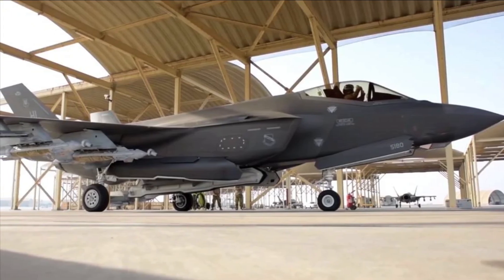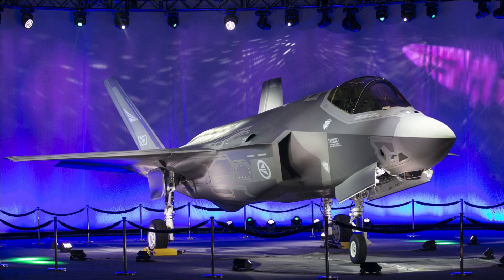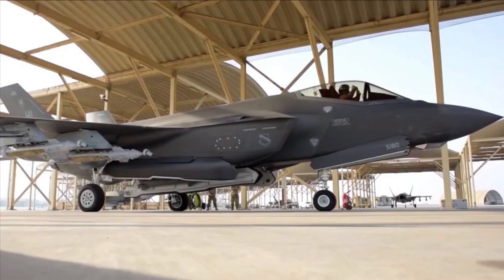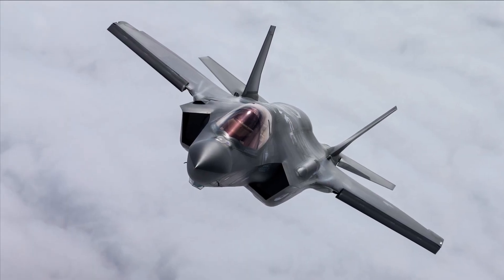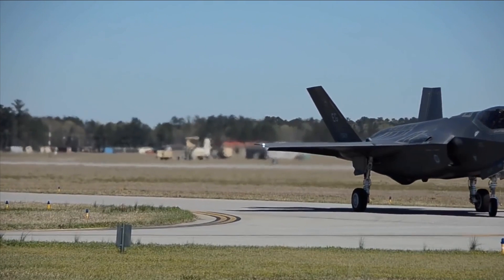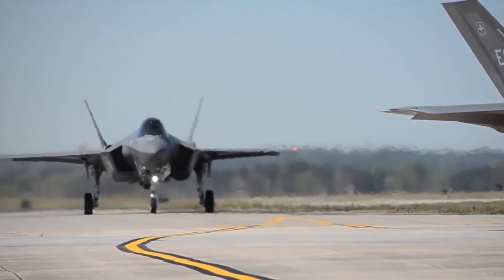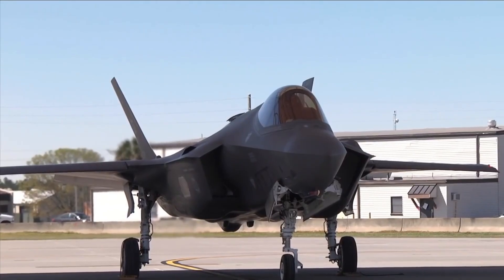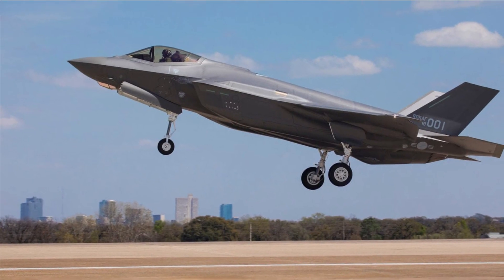The Best F-35A Lightning II Fighter Ever Built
The U.S. Air Force and its allies have the ability to rule the skies at any time and anyplace thanks to the conventional takeoff and landing (CTOL) F-35A. The F-35A is a multirole fighter that combines stealth, sensor fusion, and unmatched situational awareness. It is quick, adaptable, high-performance, and capable of 9g acceleration.

The F-35A's sophisticated sensor suite is built to collect, combine, and disseminate more data than any fighter in history, providing operators a clear advantage over all opponents. The F-35 is an essential instrument for future homeland defense, Joint and Coalition irregular warfare, and significant combat operations thanks to its processing power, open architecture, powerful sensors, information fusion, and flexible communication links.